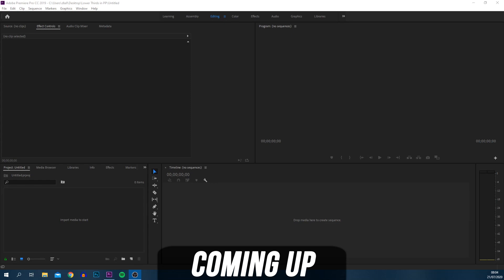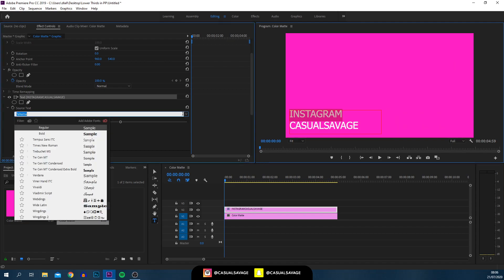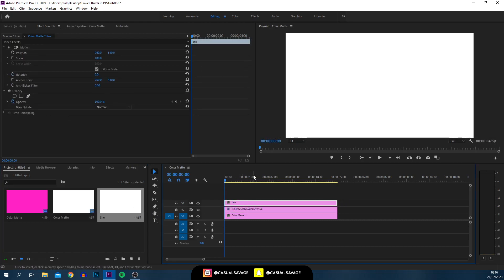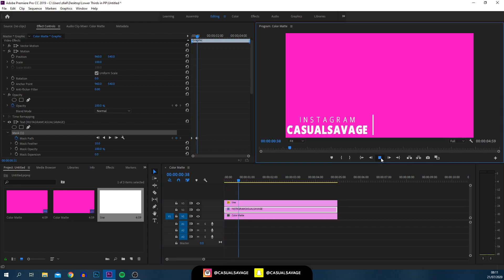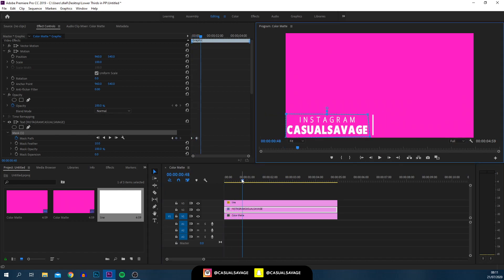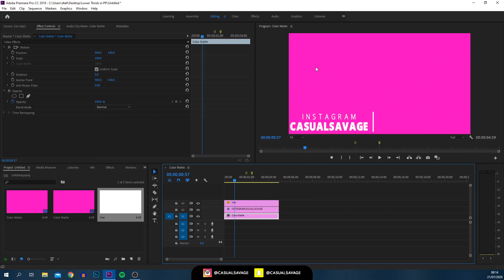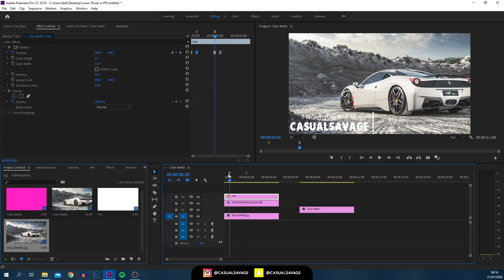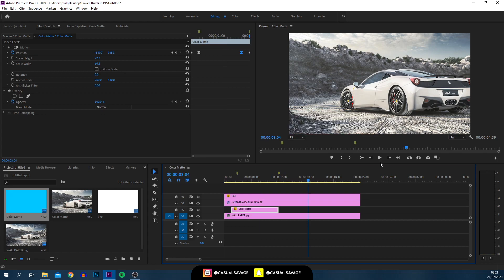How To Create AWESOME Lower Thirds in Premiere Pro 2020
In this video, I will be showing you how to easily create amazing lower thirds in Premiere Pro. You can create your own custom lower thirds within 20 minutes, but make sure you take your time!